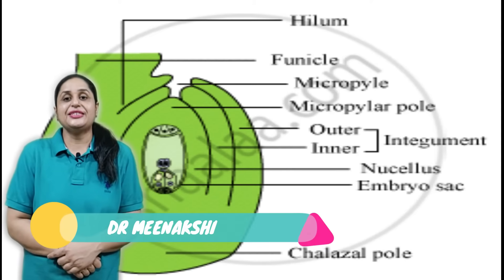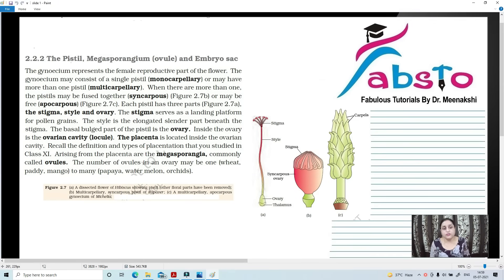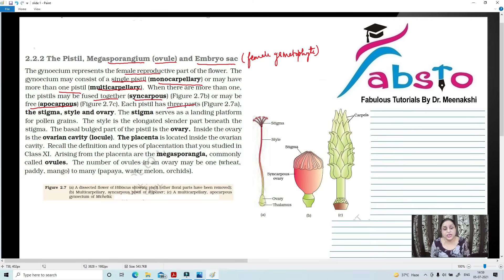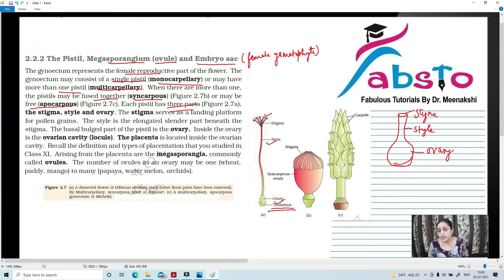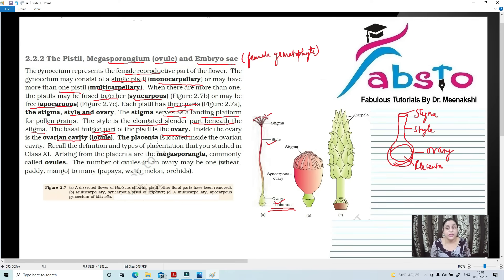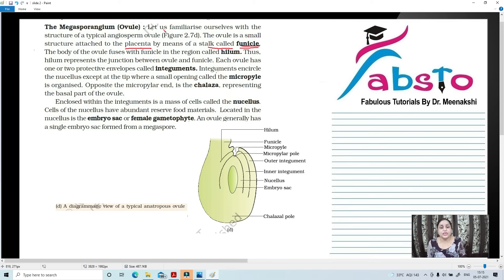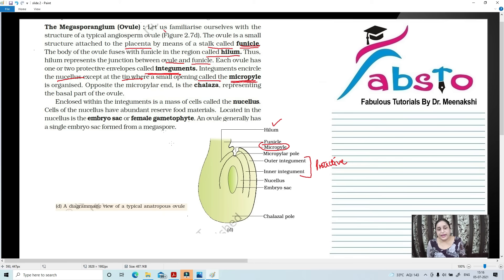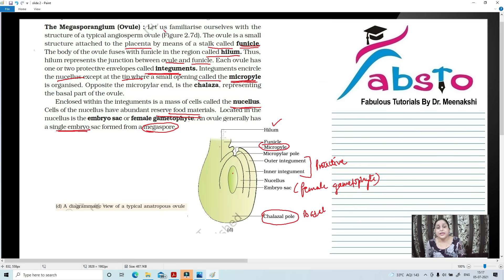CLASS12BIOLOGYNCERT CHAPTER2 SEXUALREPRODUCTIONINFLOWERINGPLANTS OVULESTRUCTURE FABSTO NEET#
IN THIS VIDEO YOU WILL LEARN NCERT CLASS TWELFTH BIOLOGY IN A SIMPLE AND EASY WAY.
 YOU WILL LEARN THE BASICS AND THIS WILL HELP YOU IN EXAMS AS WELL AS NEET COMPETITIVE EXAM. THIS IS A PORTION OF THE WHOLE CHAPTER WHICH HAS BEEN DIVIDED INTO SHORT TOPICS TO MAKE IT INTERESTING AND SHORT TIMED SO THAT YOU DO NOT GET BORED AND CAN STUDY THE TOPIC IN ONE GO. THIS VIDEO DEALS WITH THE TOPIC SEXUAL REPRODUCTION IN FLOWERING PLANTS- STRUCTURE OF MEGASPORANGIUM IN DETAIL. THE LINK TO THE VIDEOS DEALING WITH THE STRUCTURE OF FLOWER ,THE PROCESS OF MICROSPORGENESIS AND MATURATION OF MICROSPORE INTO POLLEN GRAIN ARE  PROVIDED BELOW.